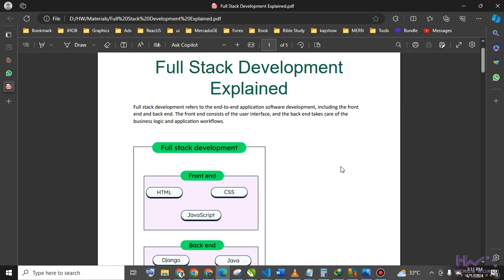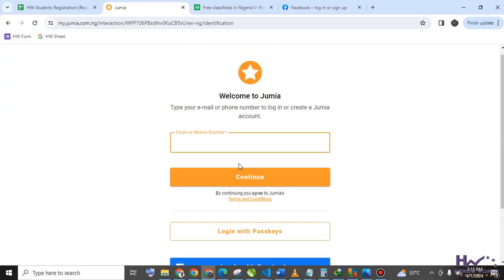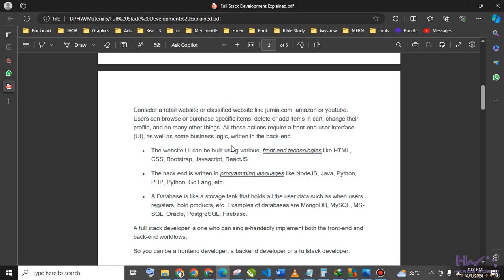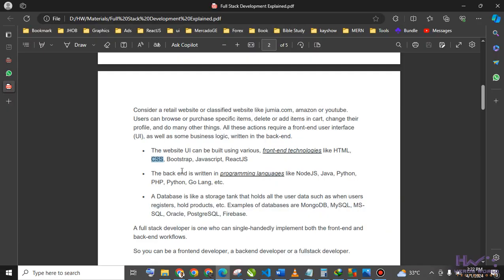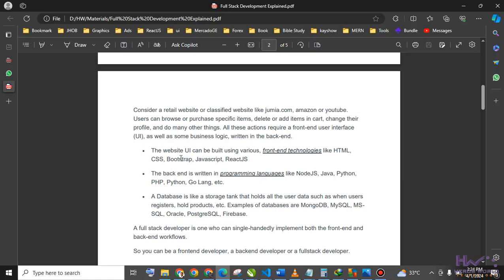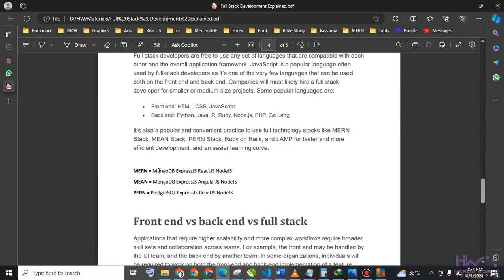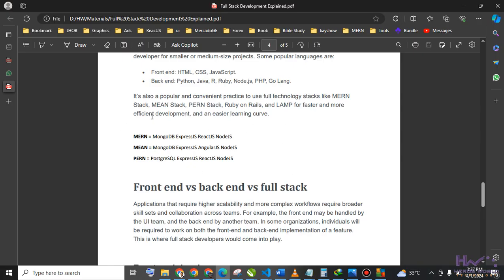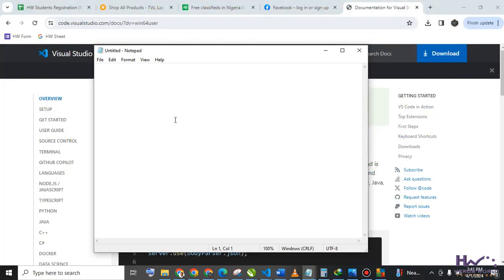HW Fullstack Introduction